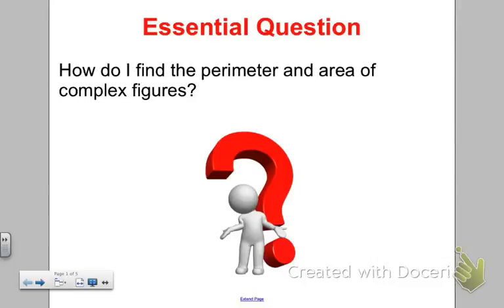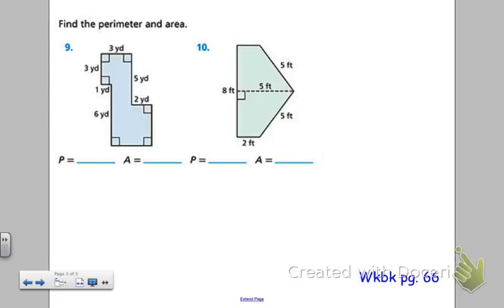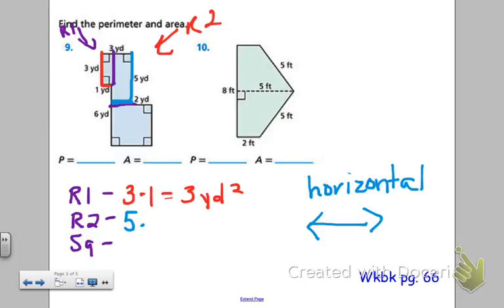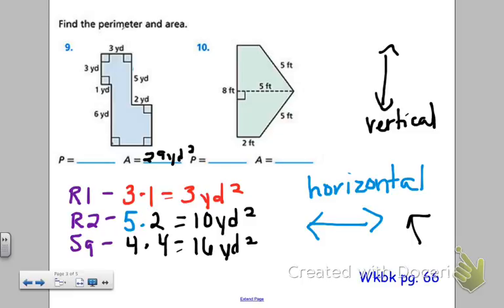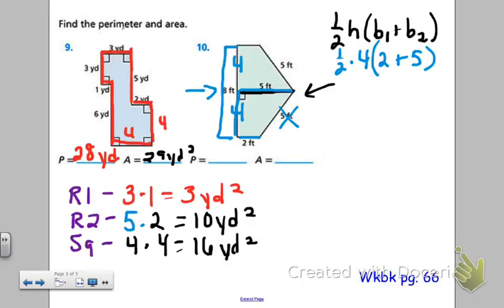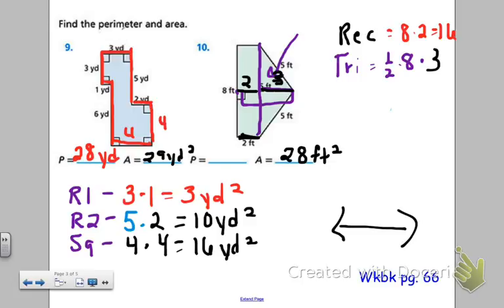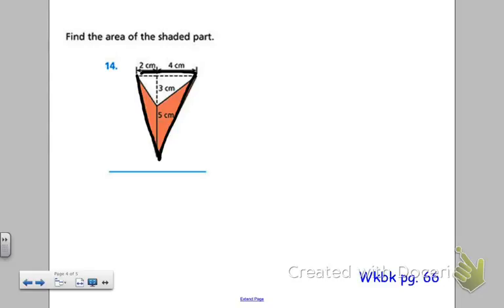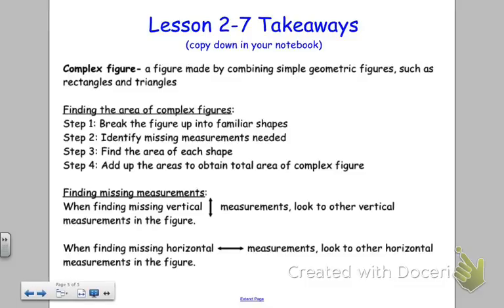Lesson 2 7